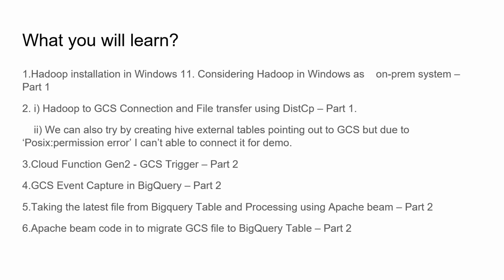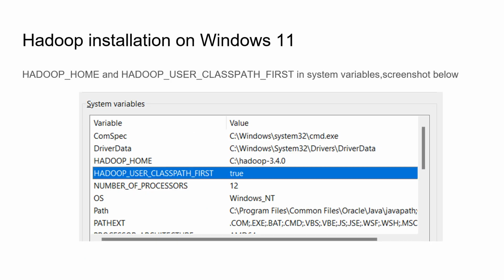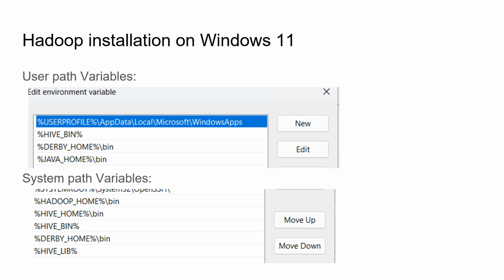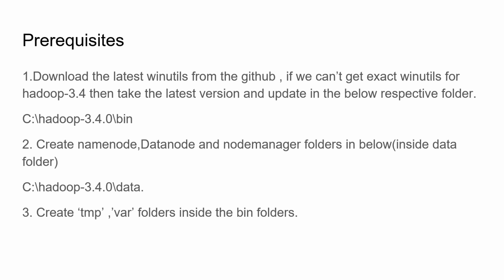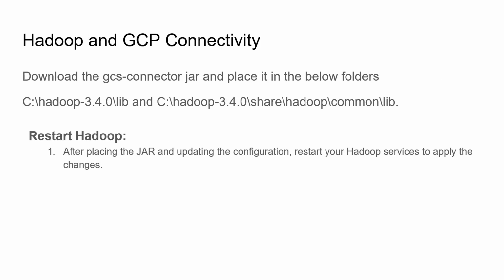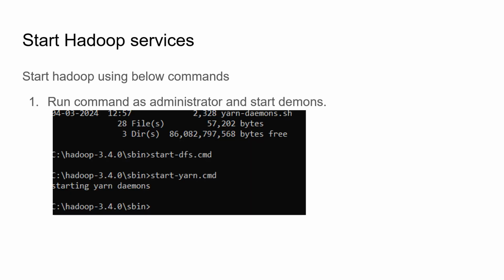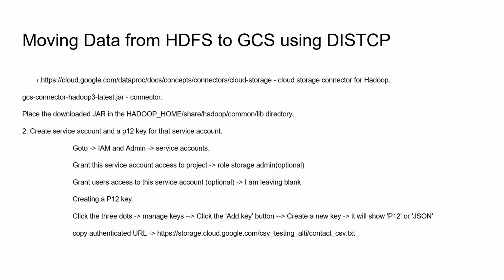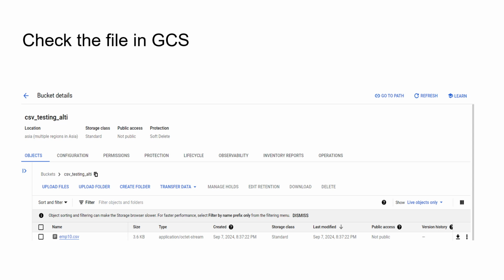Hadoop to GCP Migration - part1